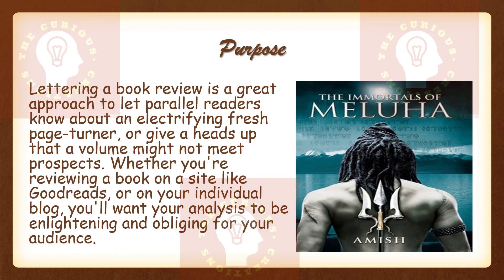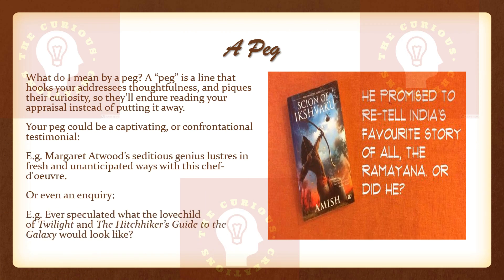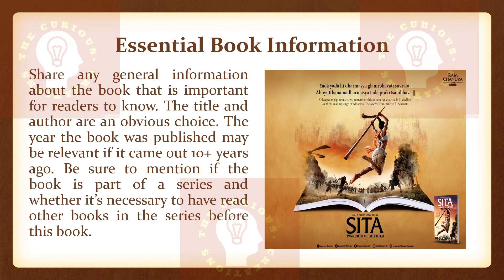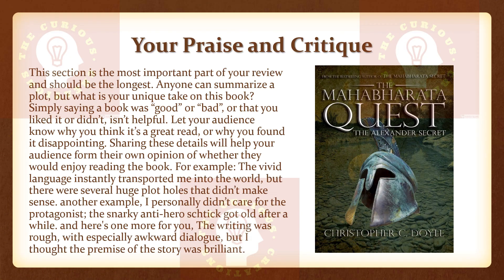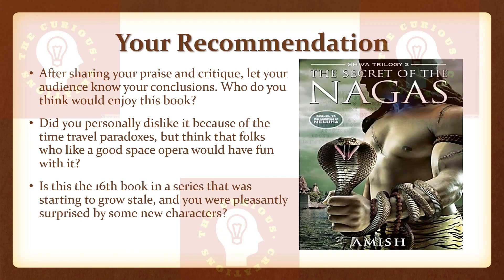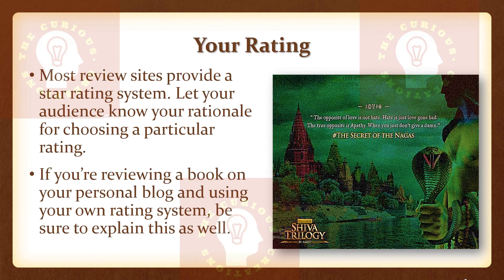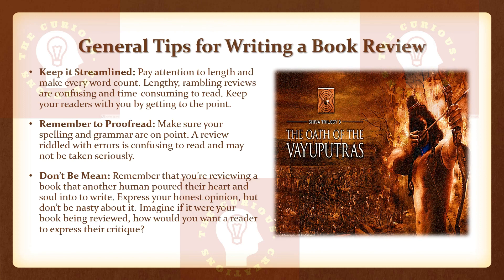Writing a Book Review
We will study about Writing a Book Review in this session, about its meaning, purpose, and parts of it in details. It will enable you to write a good book review.